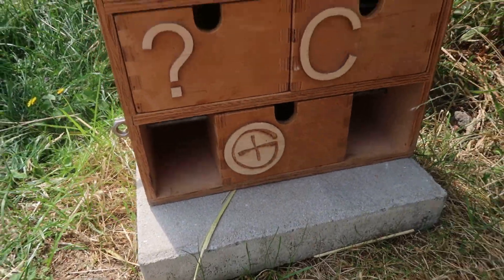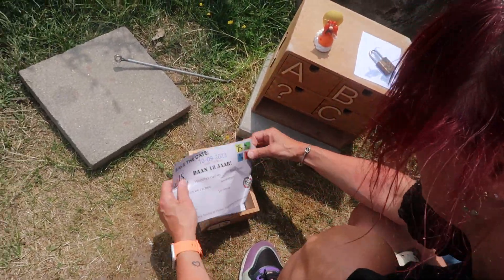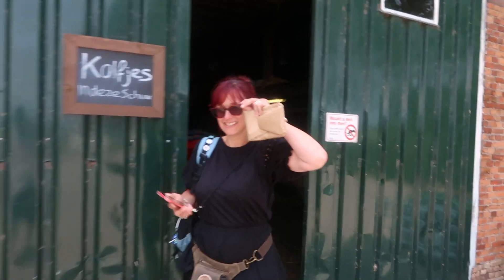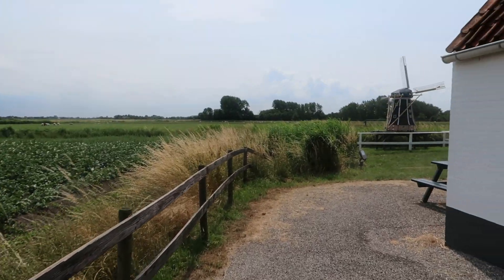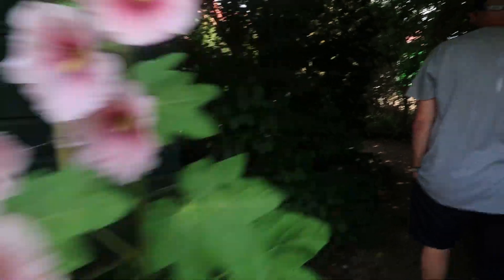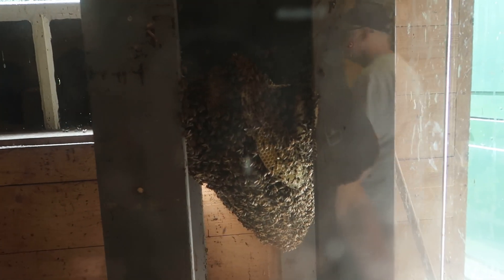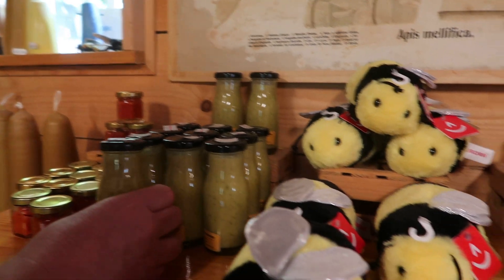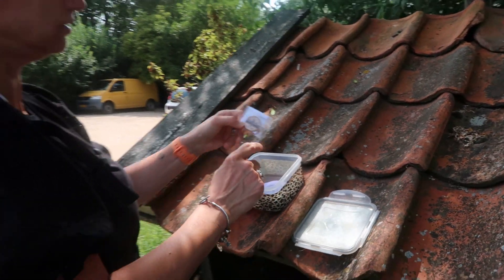GEOCACHING in ZEELAND!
In onze vakantie waren we een lang weekend in het mooie Zeeland. Ja en moeten we natuurlijk ook geocachen. We vinden een paar leuke geocaches bij hele leuke en leerzame plekjes! Een leuke Beestenboel!

Ben jij al geabonneerd? Doe dit dan even! Een duimpje omhoog waarderen wij enorm en klik op het 'belletje'. Dan krijg je automatisch een berichtje als er weer een video van ons online staat! :)